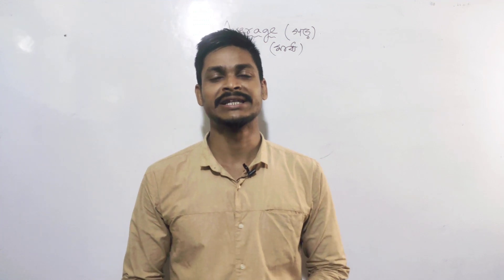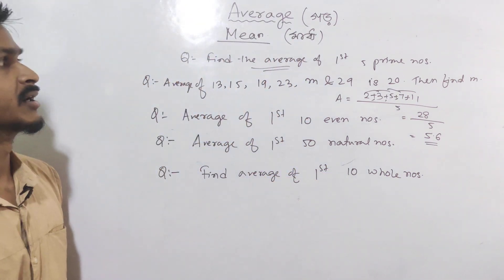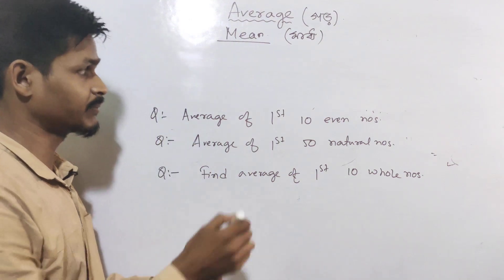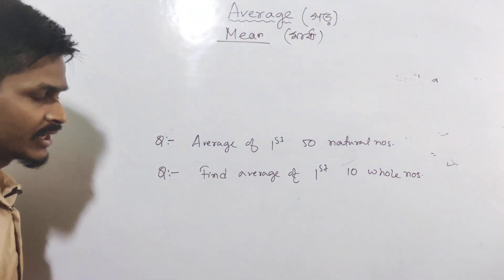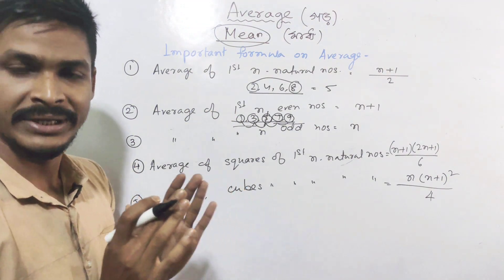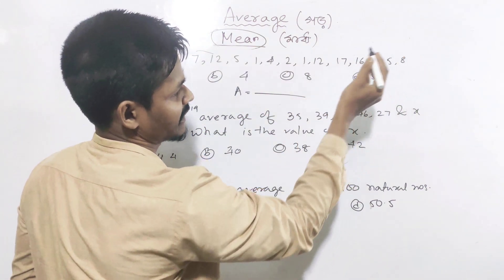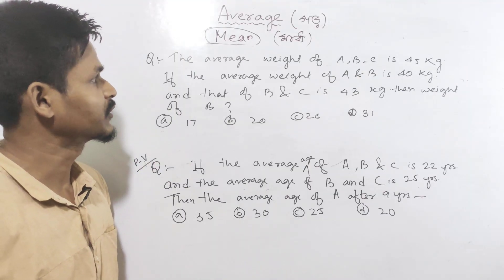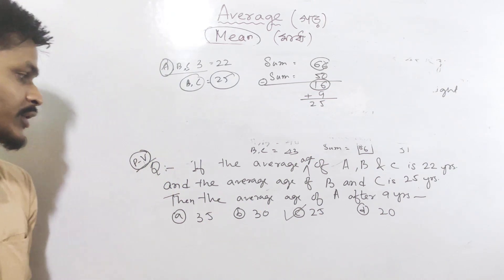Average (Simple to Advance) Previous Year question Assam Direct Recruitment 2023 |Complete Maths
Assam direct recruitment 2023 ADRE 2.0 complete syllabus of maths will be covered in this channel.